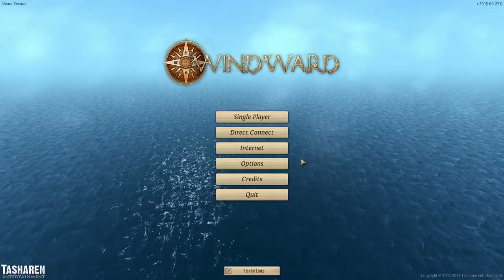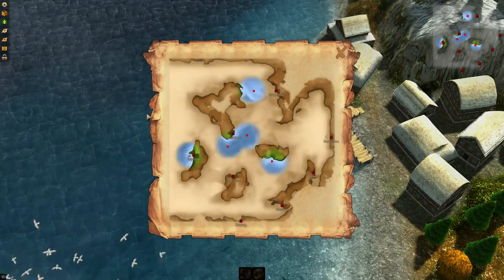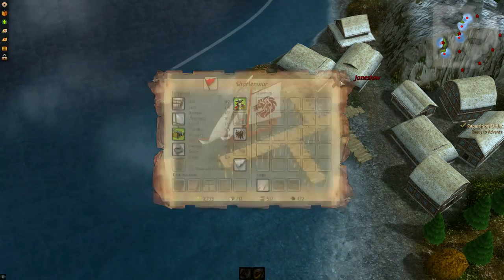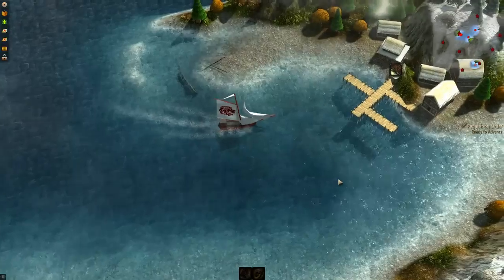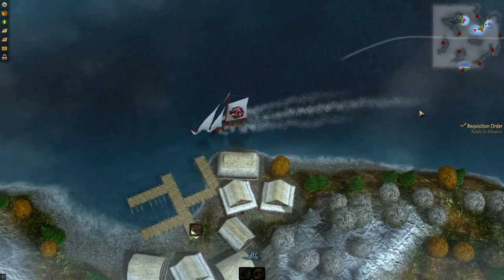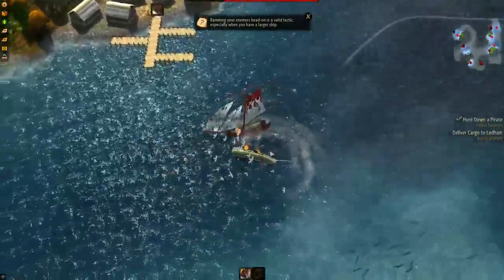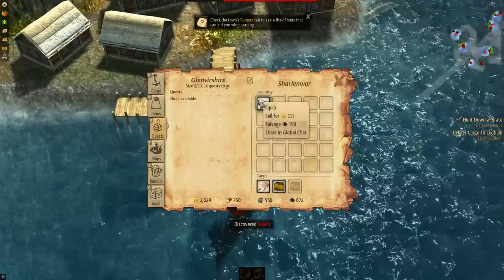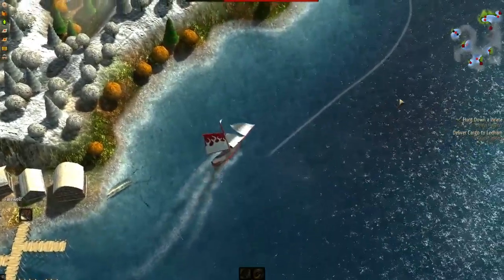Windward ~ EP 1 ~ Exploring New Territory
A huge thanks and appreciation goes out to GoblinBait. I had this game on my Steam wishlist and was waiting for a time to get this game. Now I have it and here I am giving it a shot. Hopefully you'll enjoy this series.

- Shar
Recorded On: Jun 23rd, 2015